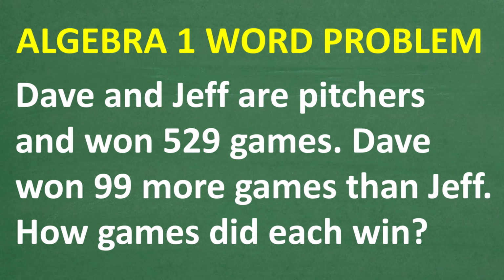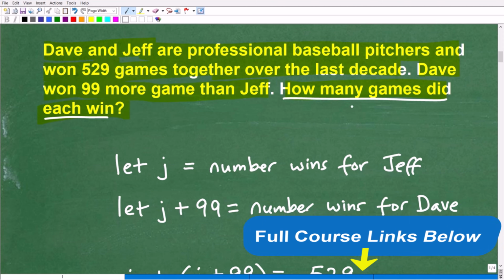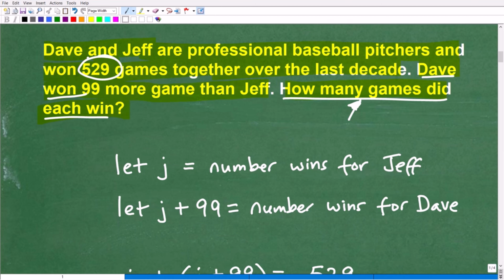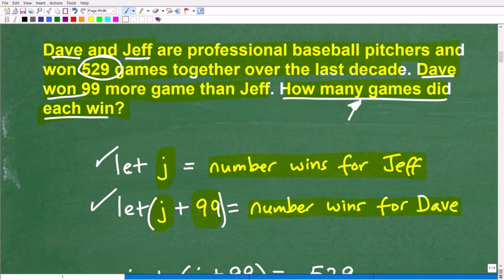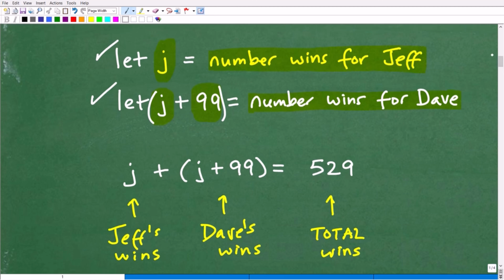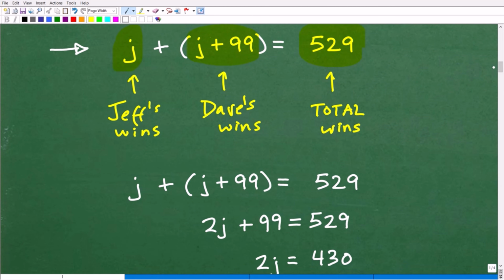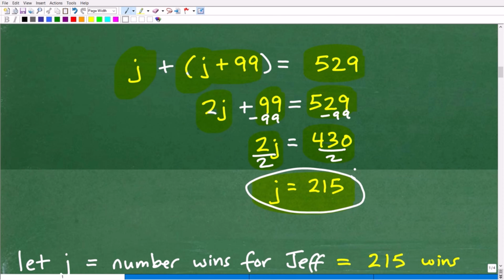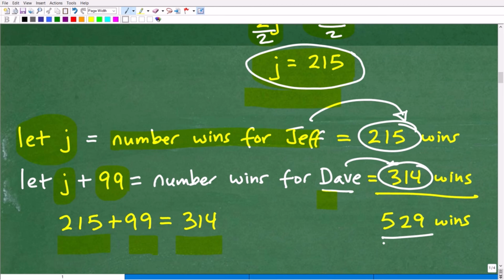Dave Won 99 More Games... Can You Solve This Algebra Word Problem?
Can you solve this algebra word problem?

Dave and Jeff are pitchers who won a combined total of 529 games. Dave won 99 more games than Jeff.

How many games did each pitcher win?

In this lesson, John from TabletClass Math solves this problem step by step using a system of linear equations. This is an excellent practice problem for Algebra students and anyone preparing for college placement exams, teacher certification tests, GED Math, or other standardized math exams.

In this lesson you'll learn:

• Variables
• Solving by substitution
• Algebra fundamentals

TabletClass Math offers complete online math courses for:

• Basic Math
• Pre-Algebra
• Algebra 1
• Geometry
• Algebra 2
• GED Math
• SAT / ACT Math
• College Placement Math (ALEKS, ACCUPLACER, PERT, TSIA)
• Teacher Certification Math
• Homeschool Math

Leave your answer in the comments before watching the solution!